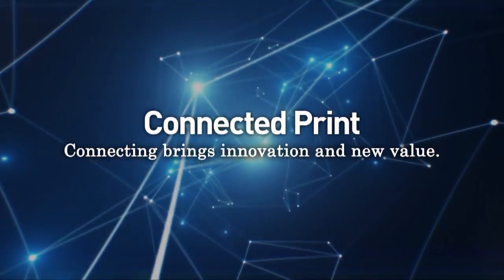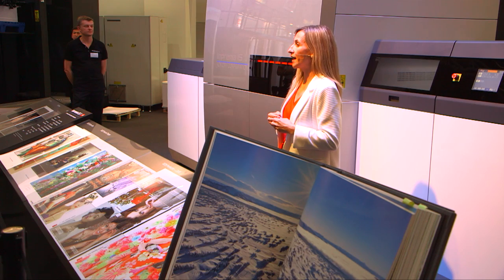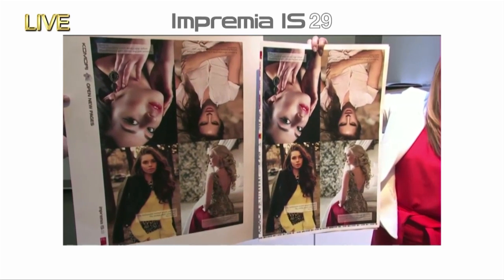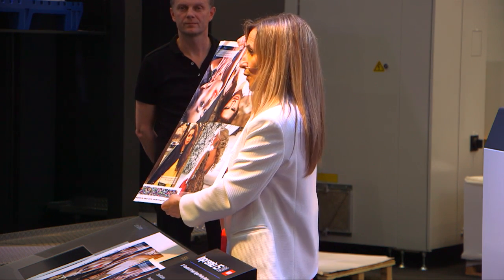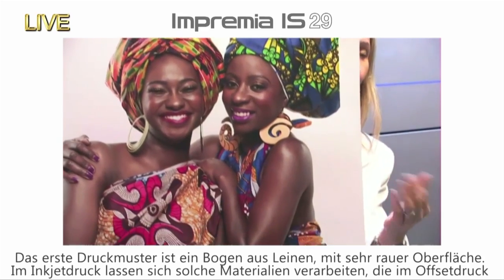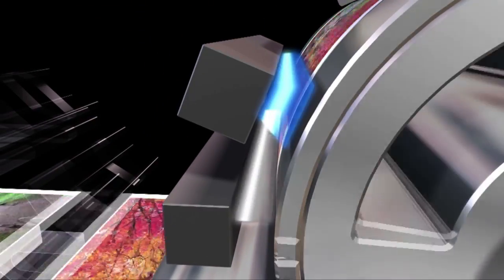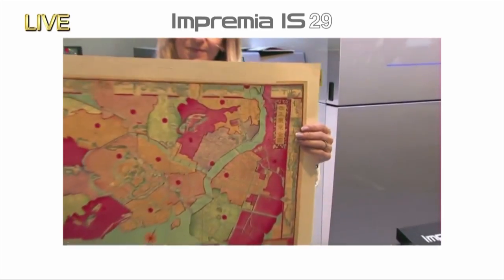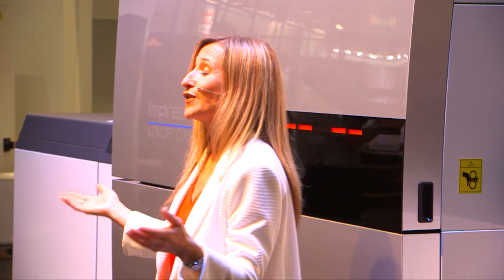Komori Impremia IS29 Demonstration at drupa 2016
Designed to pursue new possibilities of digital printing, the Impremia IS29 combines the advantages of offset and digital! At drupa 2016, the IS29 digital inkjet UV system demonstrated color matching with the Lithrone GX40RP offset press for commercial printing and printing of on-demand personalized packaging that expands the business opportunities of the Lithrone GX40 for long-run package production.